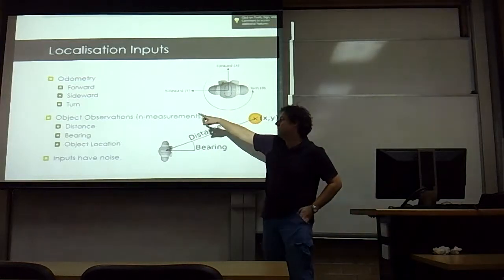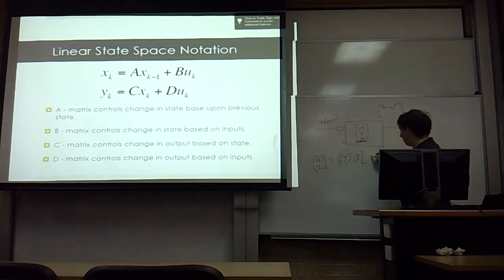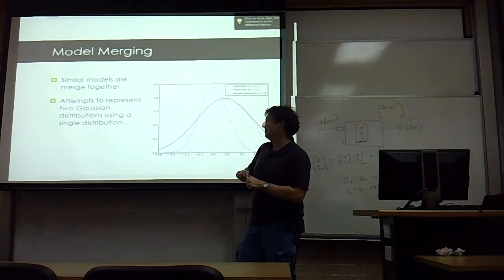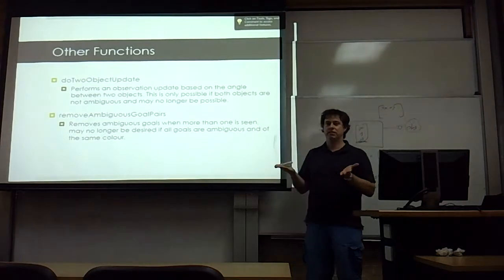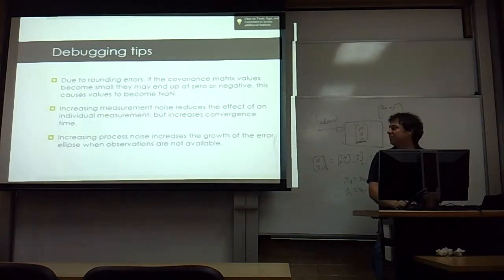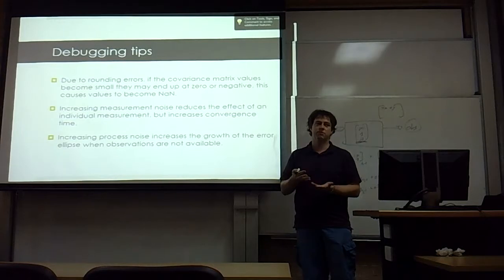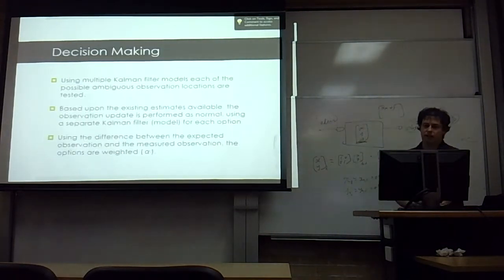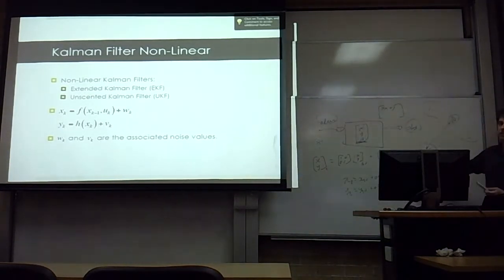Nubots presentation: localisation & filters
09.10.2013 ES247, Presentation courtesy of Steven.